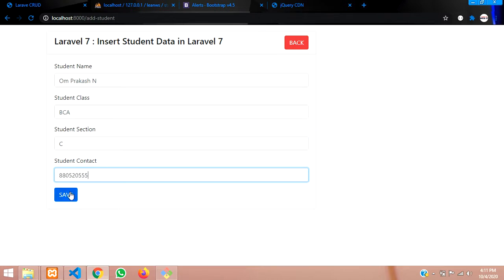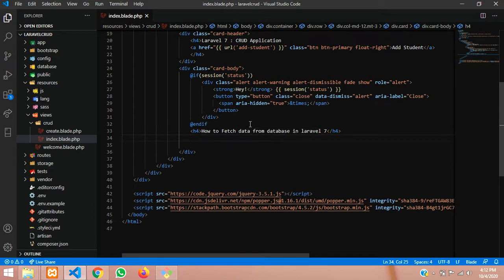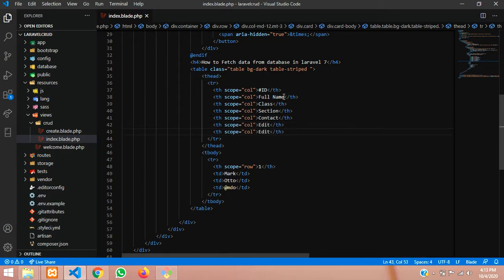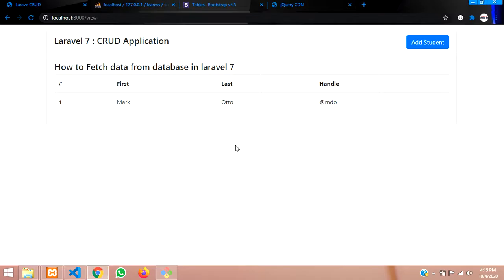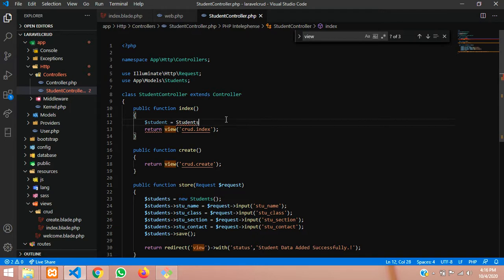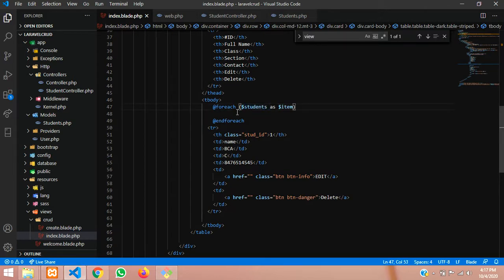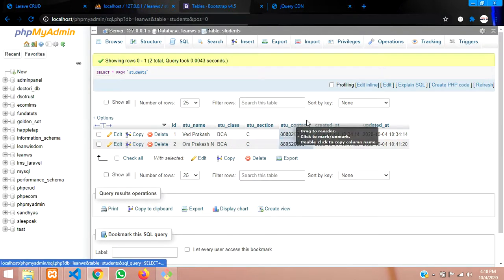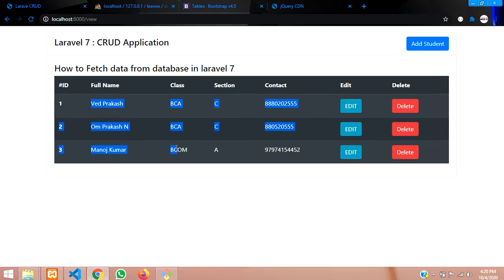Laravel 7 CRUD Part-2 | How to fetch data using Eloquent Model in Laravel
Here, in this video, i hav taught about how to fetch the data from database using eloquent model in laravel.